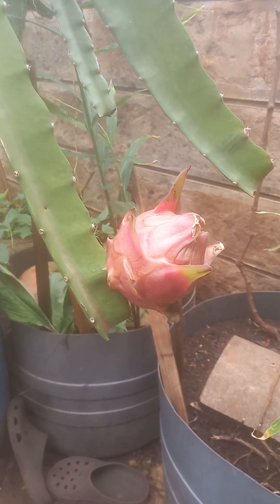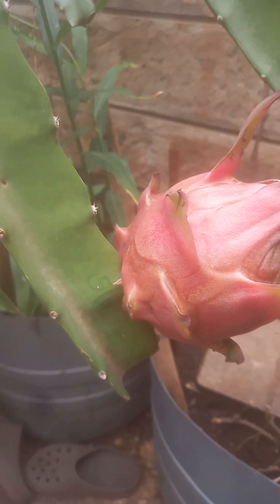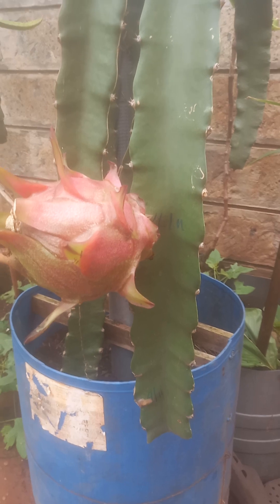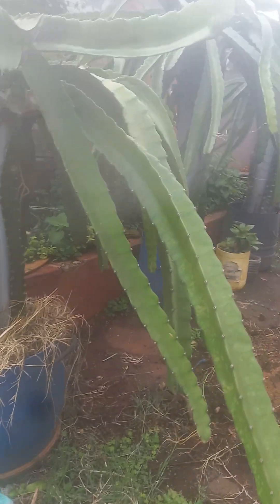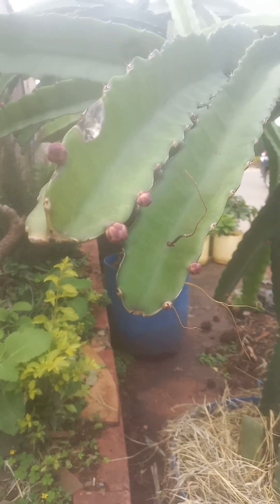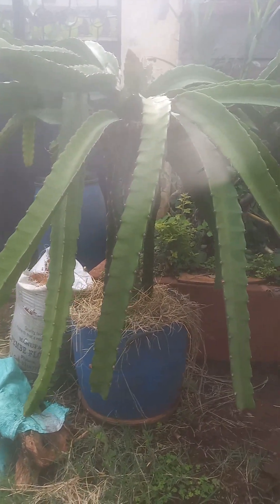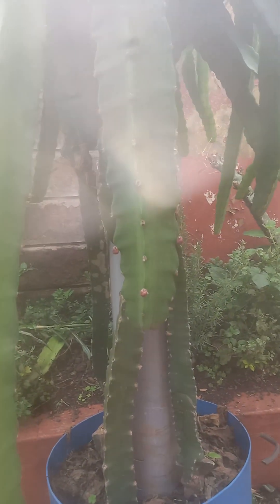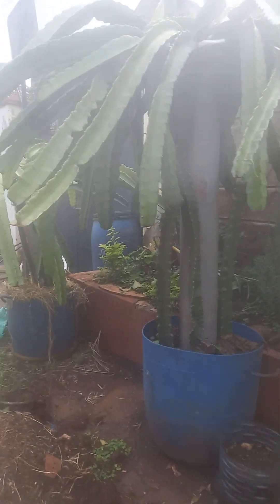DRAGON FRUIT UPDATE: LATE BLOOMERS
Our dragon fruit plants are late bloomers. we are seeing many buds.